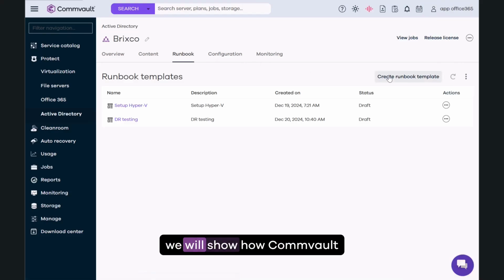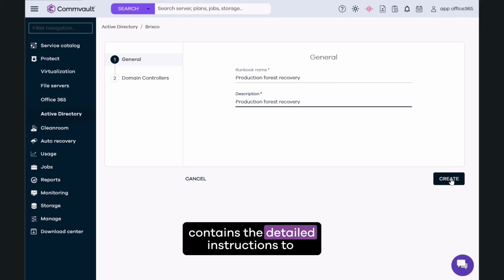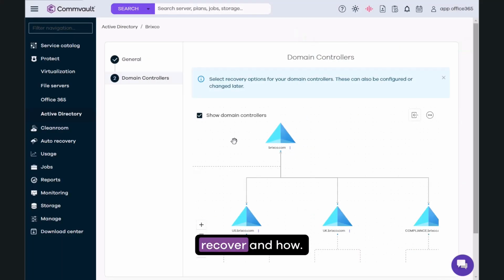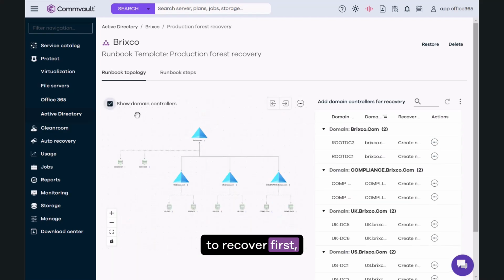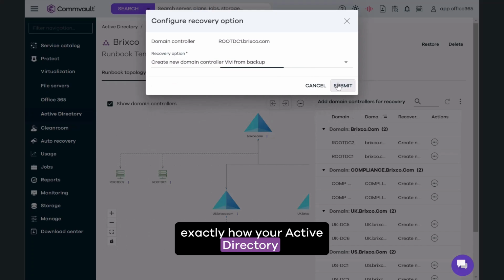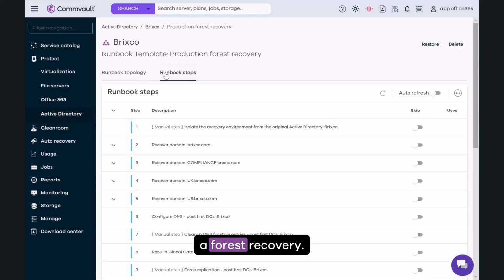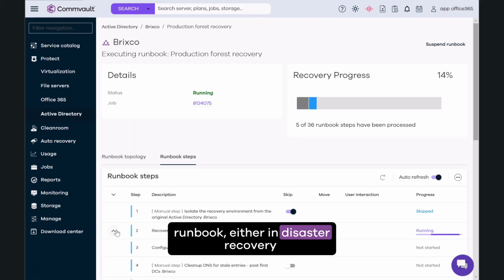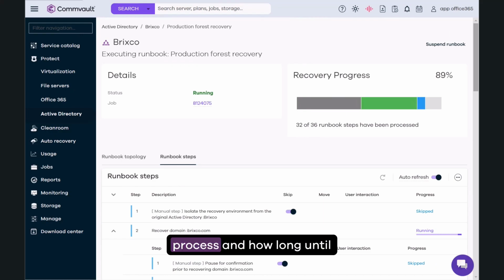Automated Active Directory Forest Recovery | Demo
In this comprehensive demo, discover how Commvault orchestrates and automates the recovery of an Active Directory (AD) forest. Learn the step-by-step process of backing up your AD domain controllers and creating a detailed runbook for restoring your AD infrastructure.

Key Highlights:

* Forest Recovery Runbook Creation: Understand how to determine which domain controllers to recover and the methods to use. The topology view provides a visual representation of your AD architecture, simplifying the selection process.
* Automated Runbook Generation: See how runbooks, which are templates detailing the recovery process, are automatically generated. These runbooks include all critical steps for recovering domain controllers and important post-recovery configurations.
* Execution and Monitoring: Whether in disaster recovery testing or production, track the overall progress of the forest recovery. Gain complete visibility into each step, knowing what has been completed and what comes next, ensuring your AD is restored efficiently.

Watch this video to see a forest recovery runbook in action. You’ll learn how Commvault helps with a simple and automated recovery process for your Active Directory infrastructure.